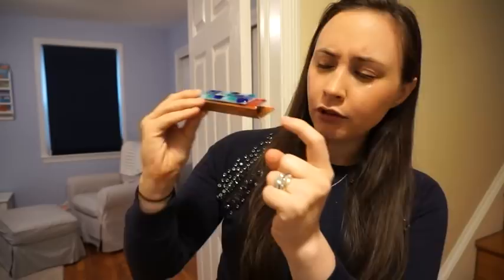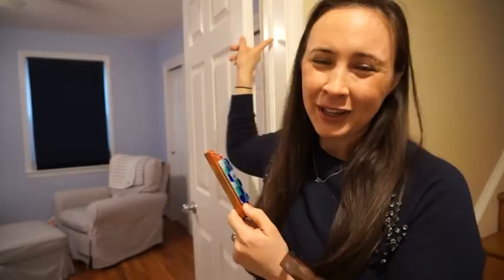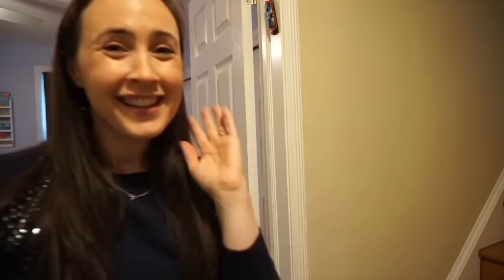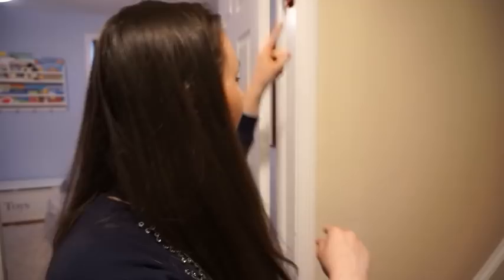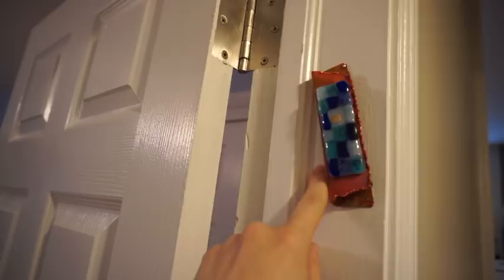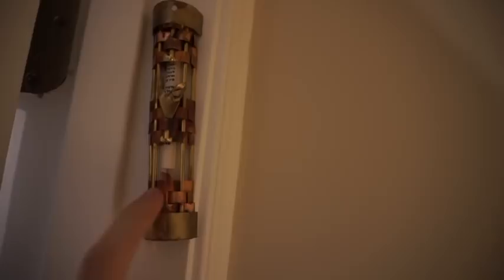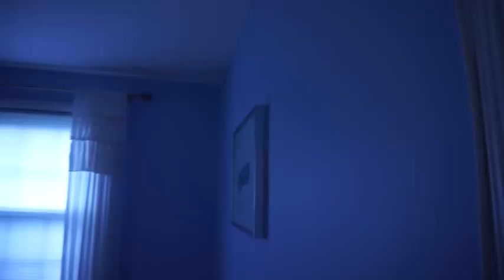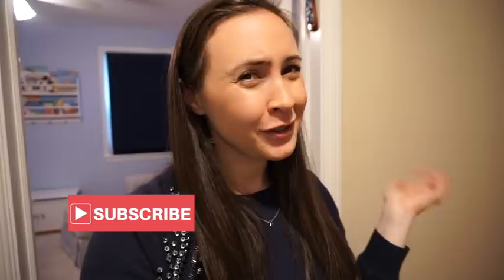HOW TO PUT UP A MEZUZAH!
Here is my how to put up a mezuzah video! If you're looking for how to hang a mezuzah or want to know about what a mezuzah is, how to say the blessing for the mezuzah and just to get some inspiration for some beautiful mezuzah you have come to the right place!

Pacific Sun By HookSounds